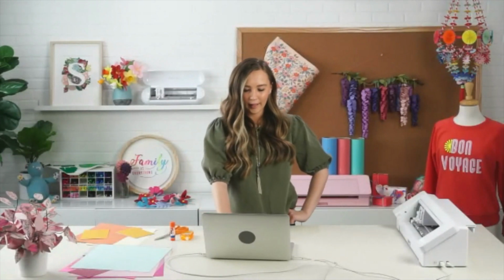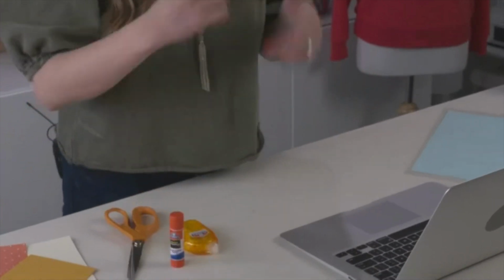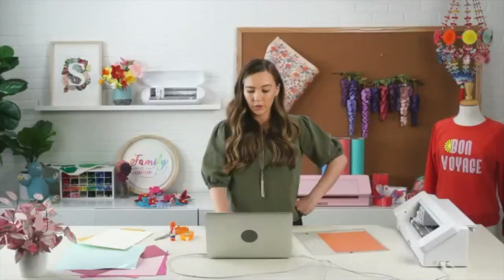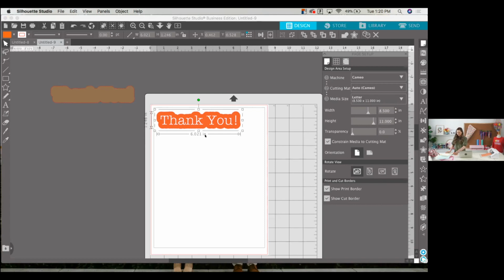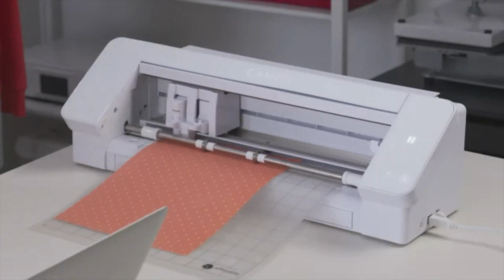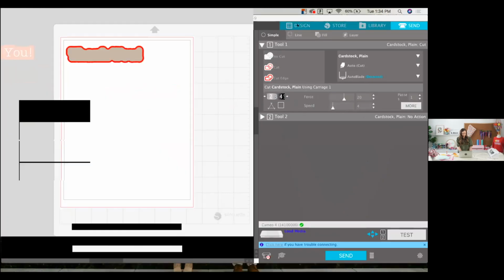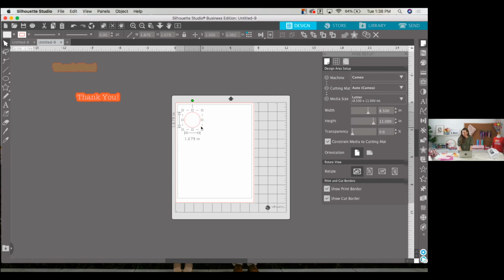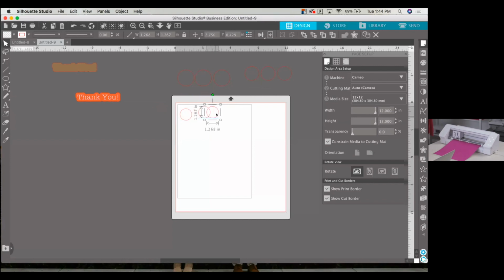Intro to Silhouette Studio with Mckenna Blanthorn - Live Class Recording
Join us as we dive into the Silhouette Studio software! We will be demonstrating a simple project as we go over a few basic tools in the software. The class is made for beginners! Whether you just purchased your Silhouette or are thinking about it, this is a great opportunity to see why the Silhouette software is so amazing!

The class will move at a very slow pace and there will be plenty of time for questions! You do not want to miss this class!

This is a live class recording, visit Silhouette101.com to sign up for upcoming classes!